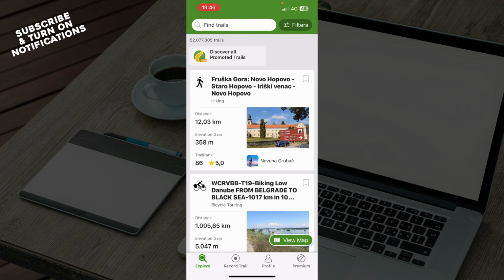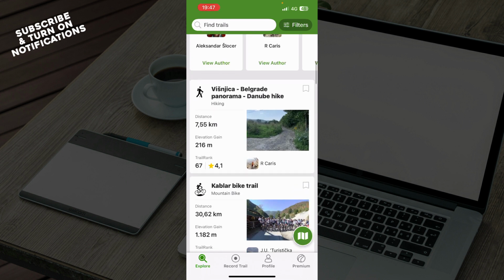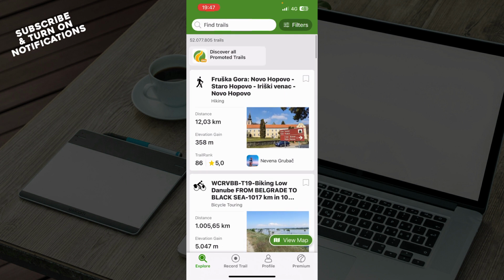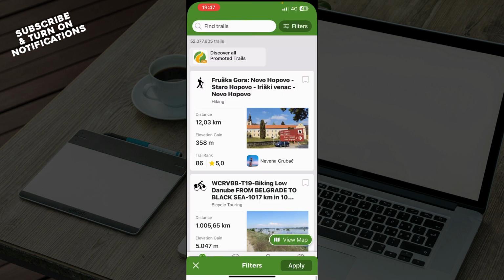How To Share a Private Route by Link on Wikiloc (Easiest Way)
In this video I will show you How To Share a Private Route by Link on Wikiloc. It would be good if you watch the video until the end so that you don't miss important steps.